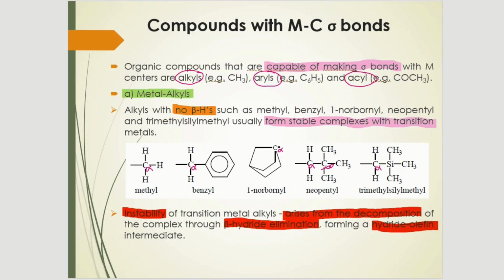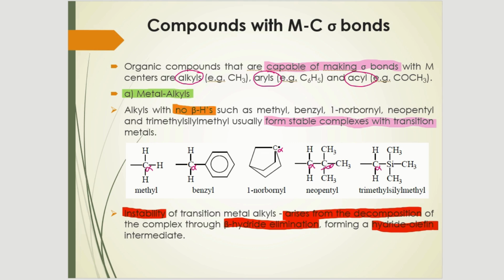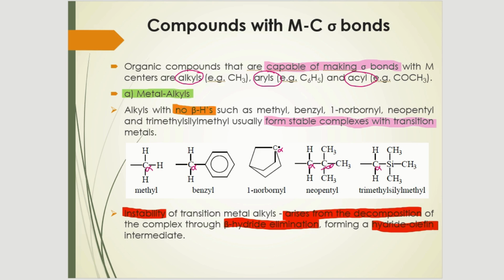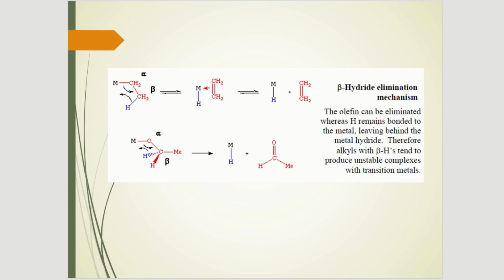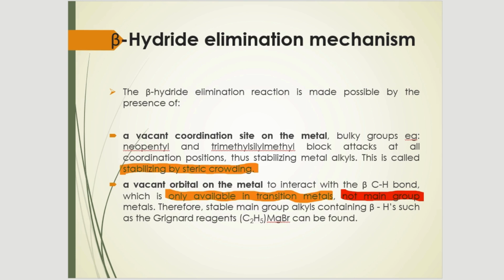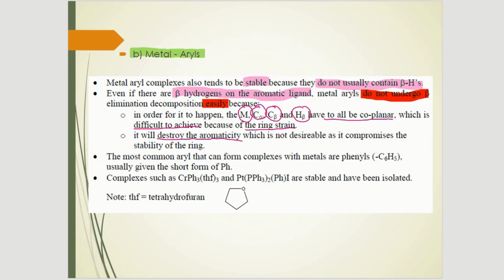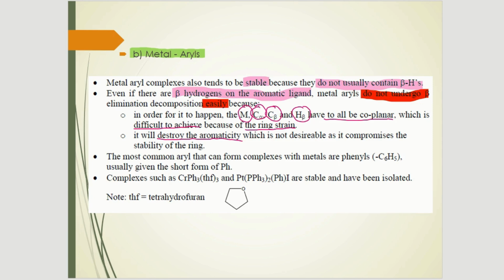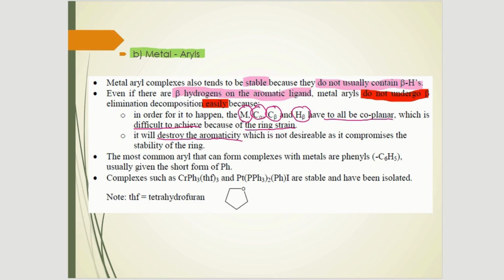ORGANOMETALLIC CHEMISTRY (CHM676) CHAPTER 4a